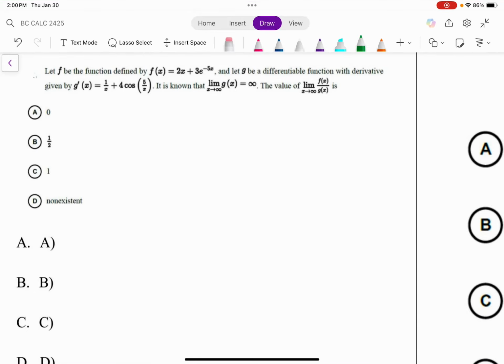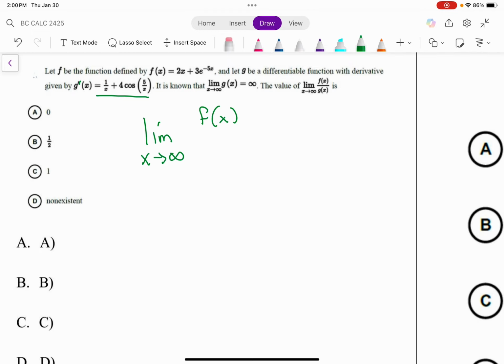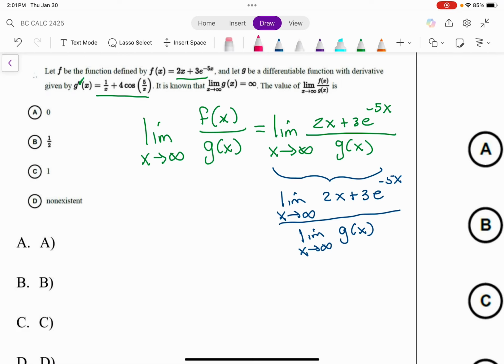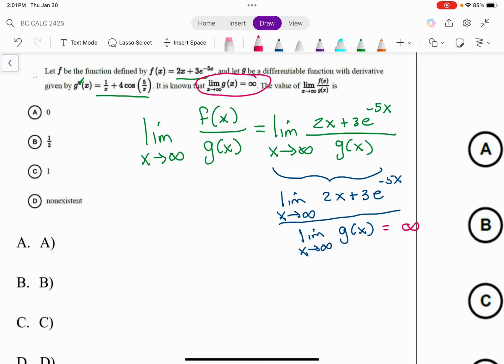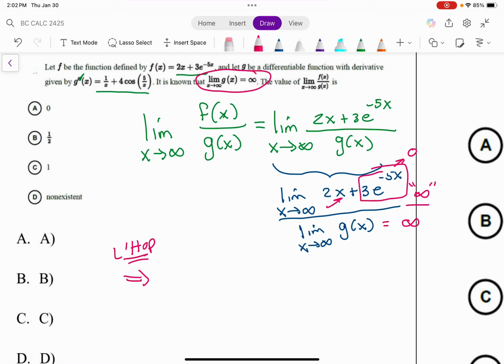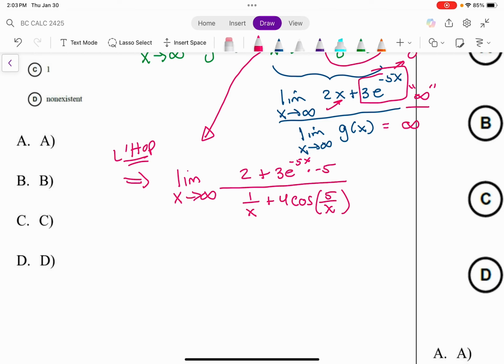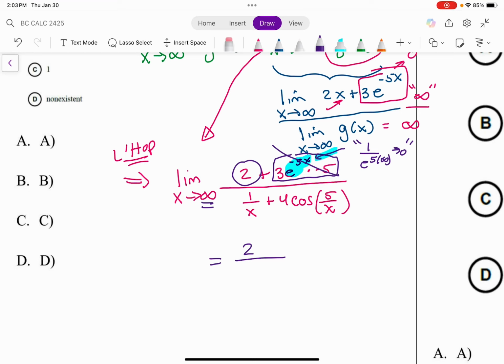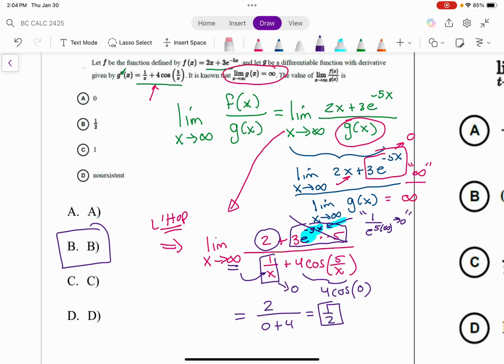L’Hopital’s Rule AP MC 3 Explanation